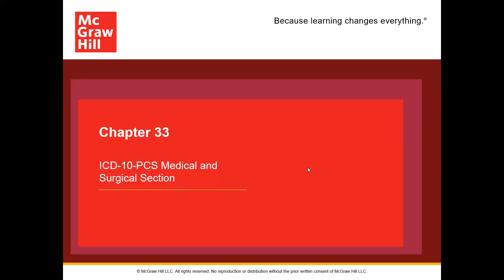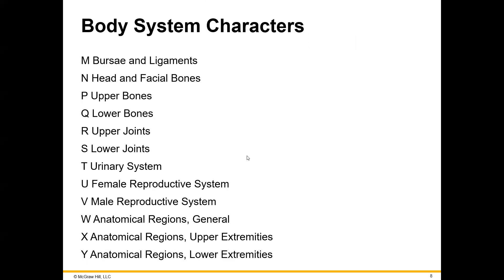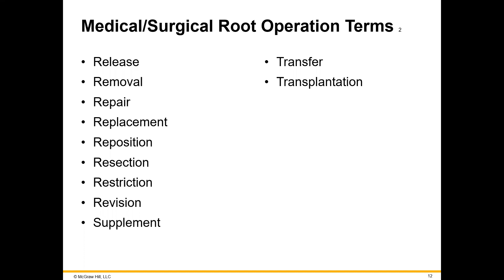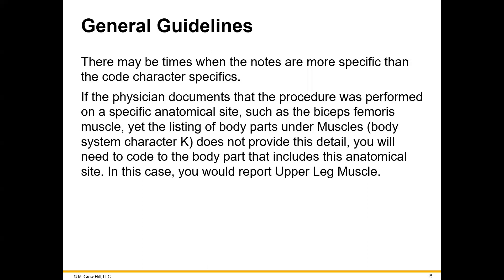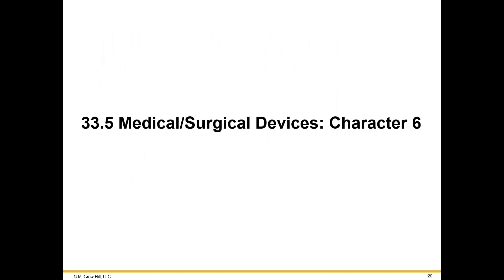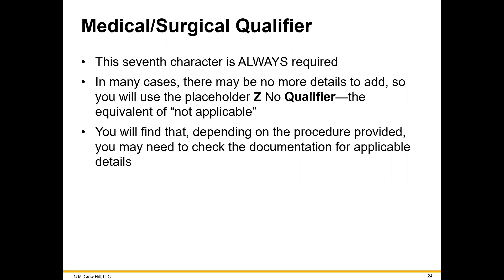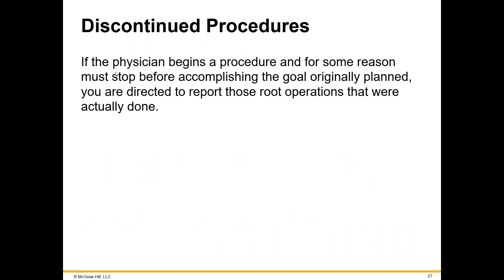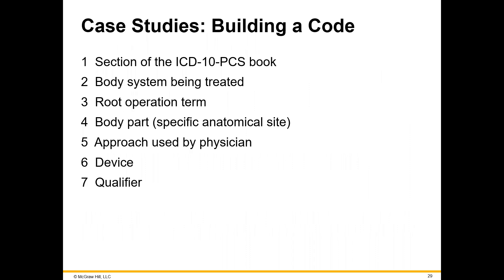HIM 271 CH 33 VL